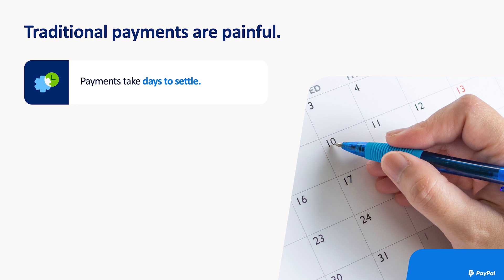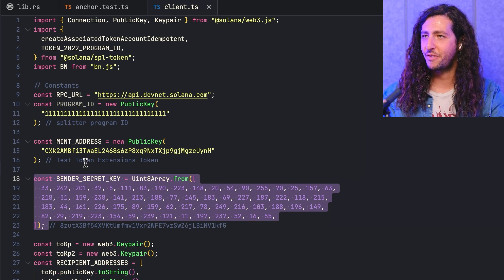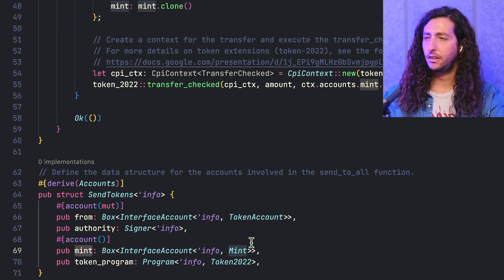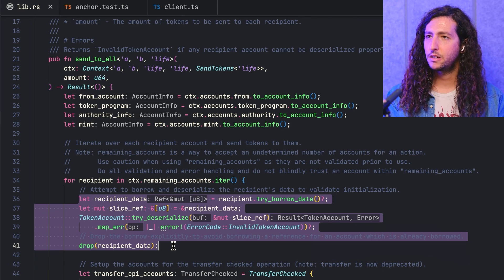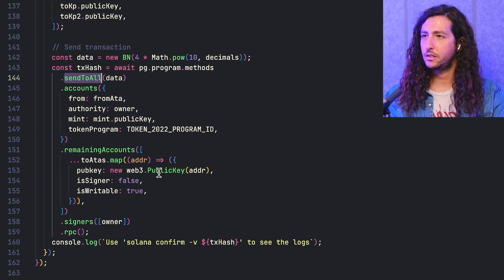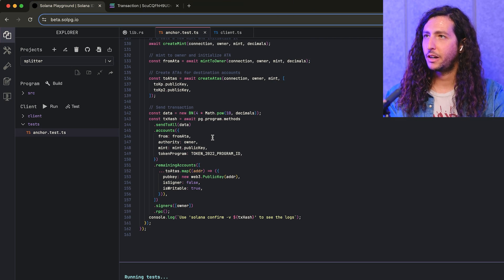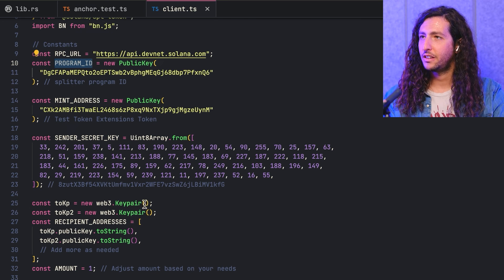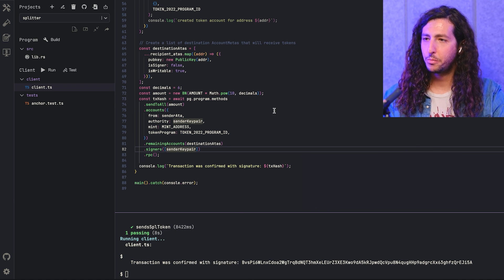PYUSD on Solana | Developer Workshop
Pari Lingampally, lead product manager from PayPal and Ilan Gitter, blockchain engineering manager from Paxos introduce PYUSD, PayPal’s USD stablecoin. Ilan dives into an example program to help you learn how to use token extensions (token-2022) in your rust programs.

Tools used:
Solana playground
Anchor framework
Rust programming
Typescript